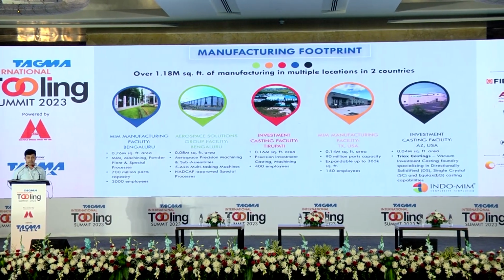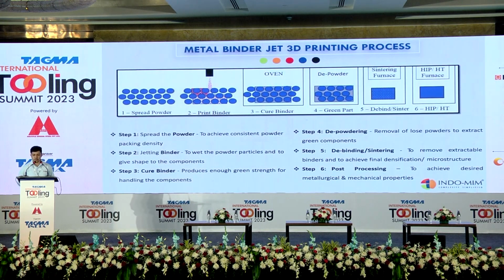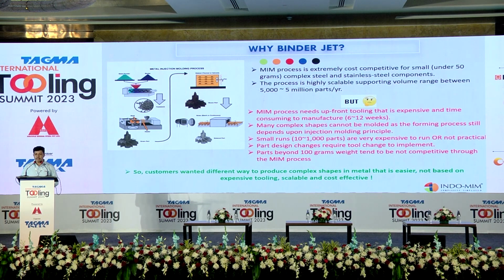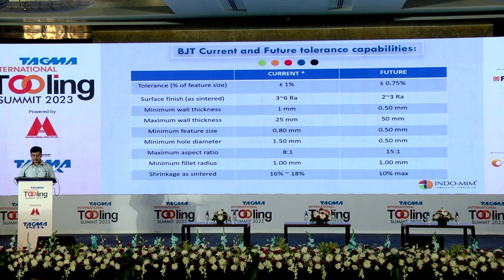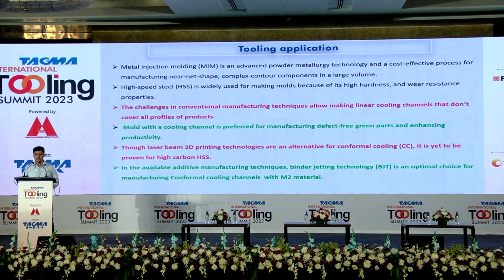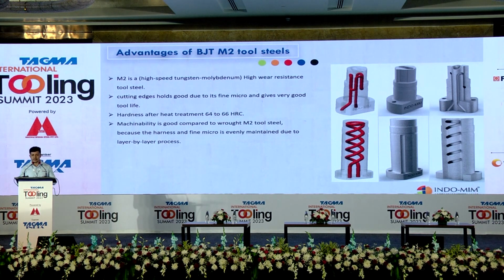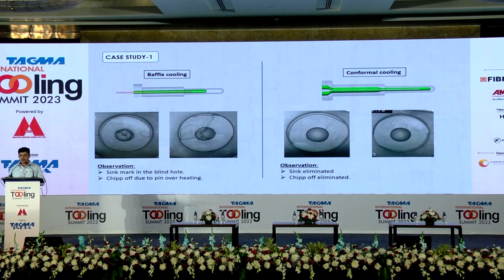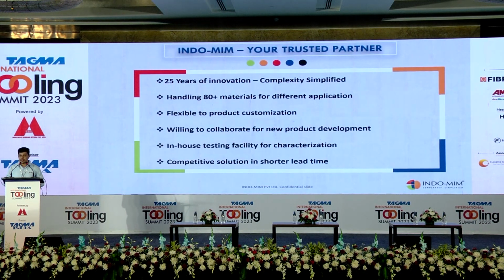ITS'23 : Tech.Session on 'Conformal cooling insert by Binder Jet 3D Printing (BJT)'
by Mr. Ambresh Nagaraj | Team Leader | Indo-MIM"